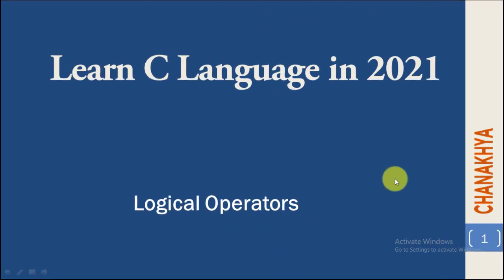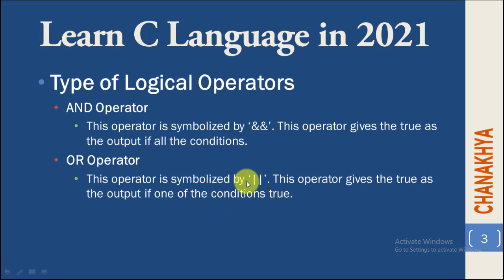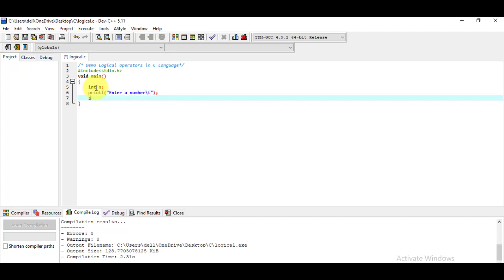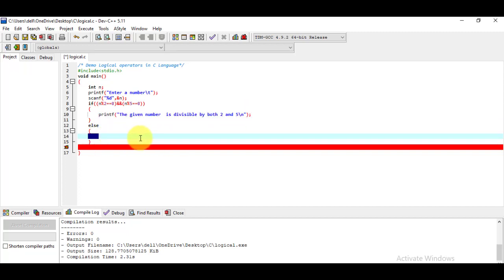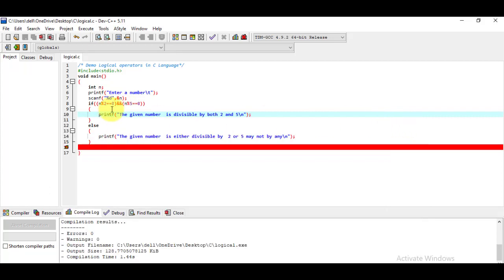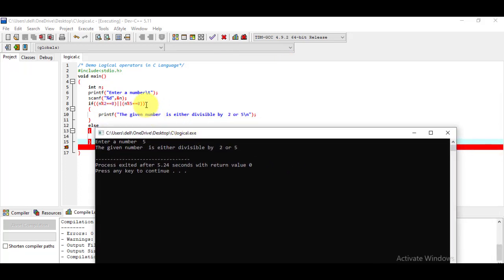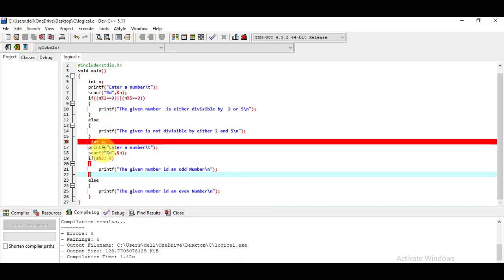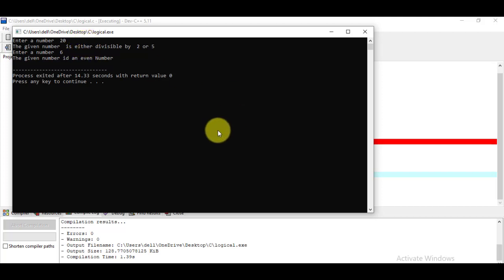Logical Operators In C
About Logical Operators
What are Logical Operators ?
Type of Logical Operators
How to write program in IDE about Logical Operators
Write  C program using Logical Operators
Compile and Run Logical Operators